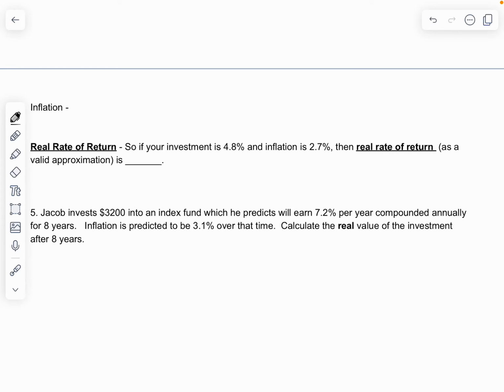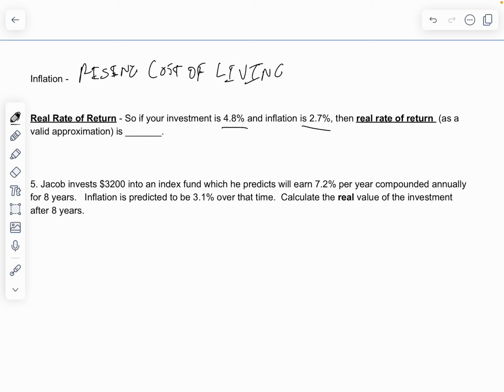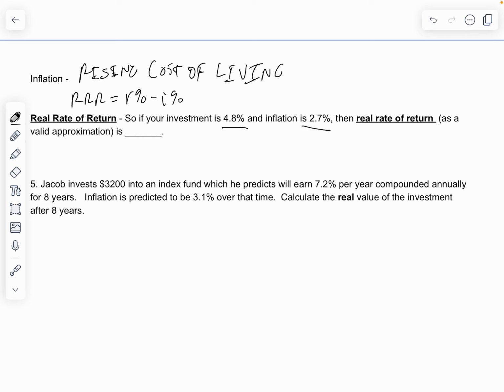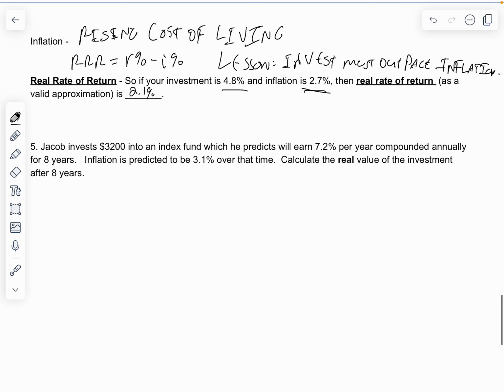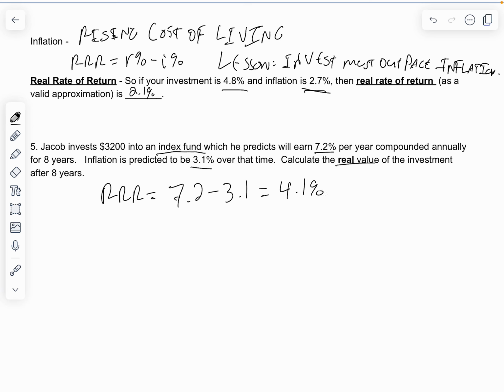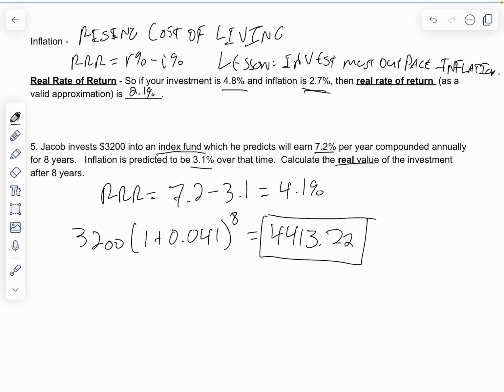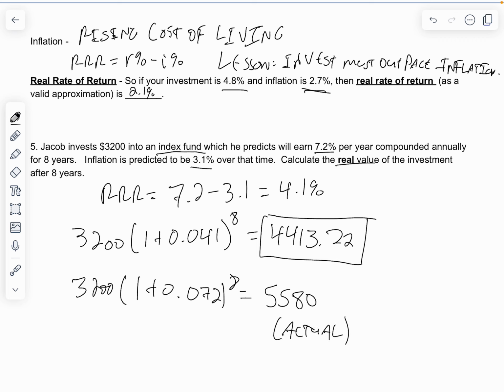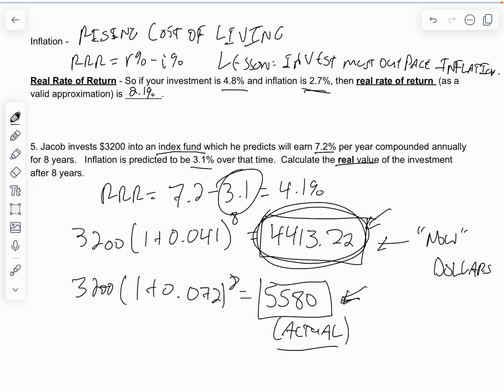Inflation and Real Value